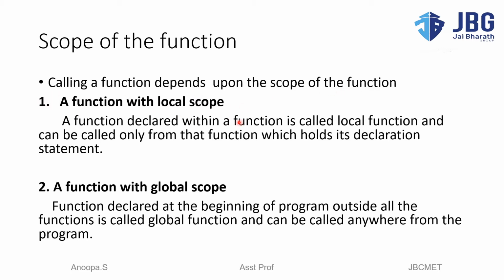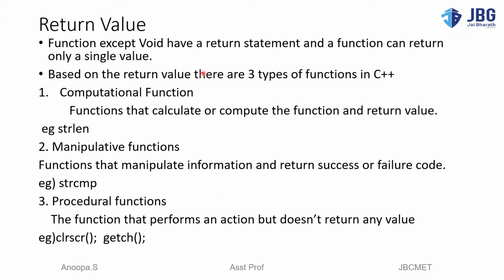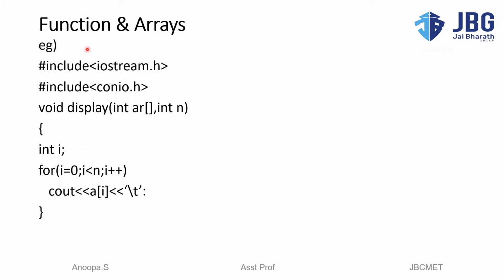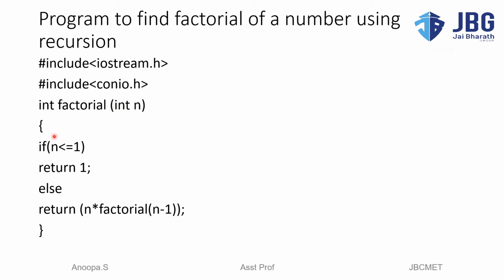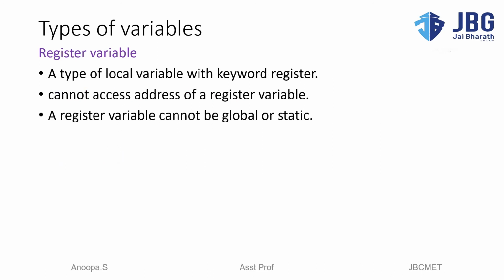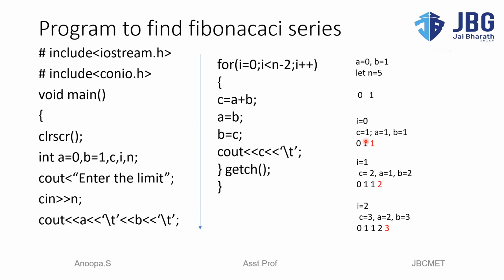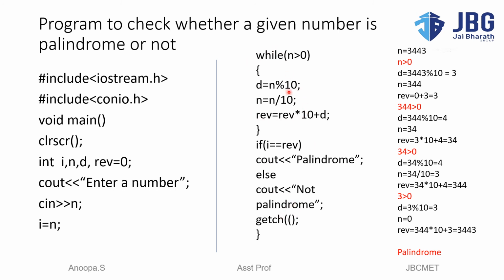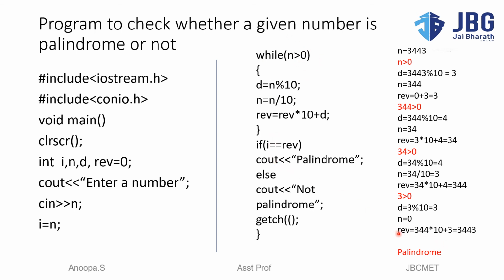Function part 3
This tutorial describes the scope of function, Recursive functions, Program to find factorial of a number using recursion, Passing array as an argument, Program to check whether a number is palindrome or not etc.